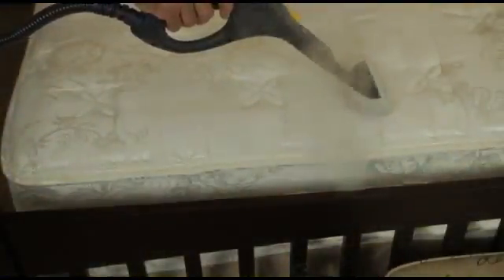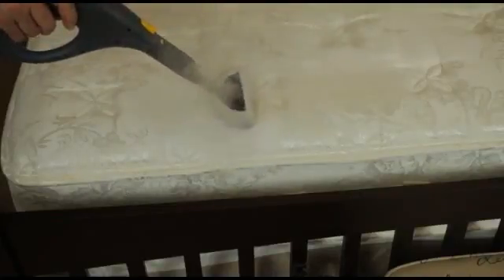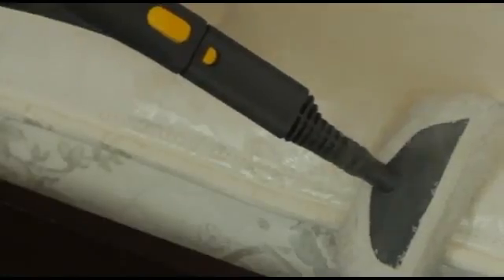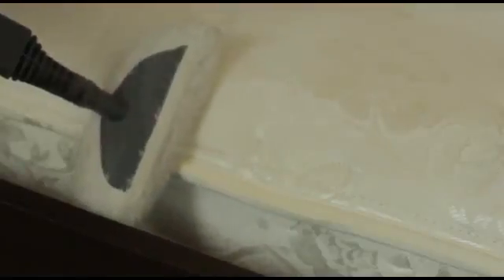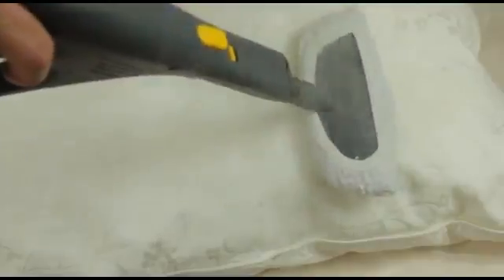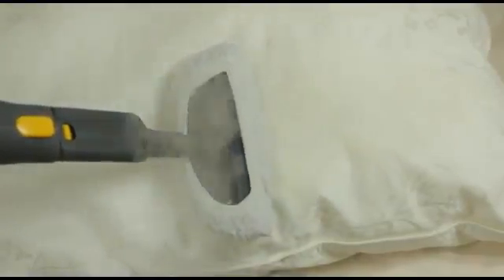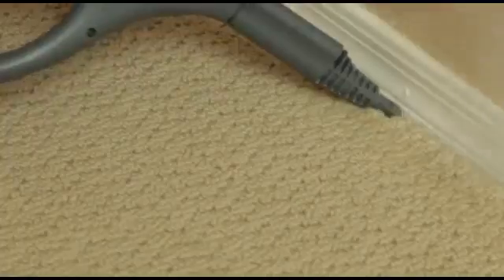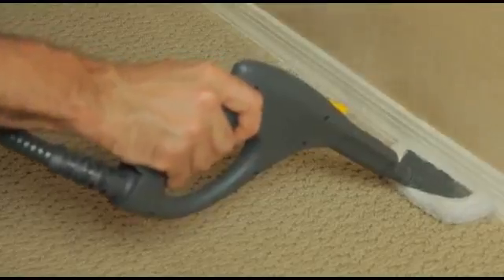เครื่องพ่นกำจัดตัวเรือด เอ็นริช ฟ็อกเกอร์ 11